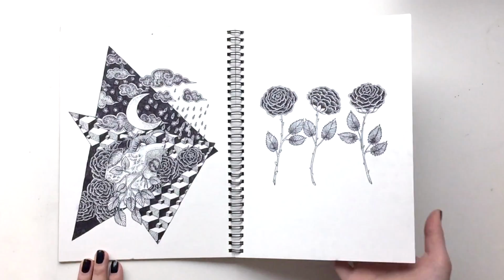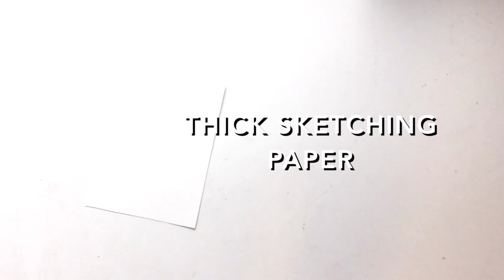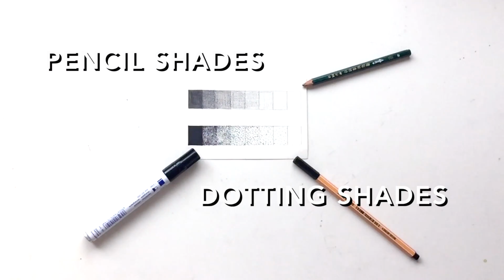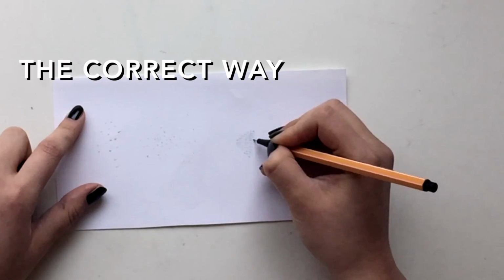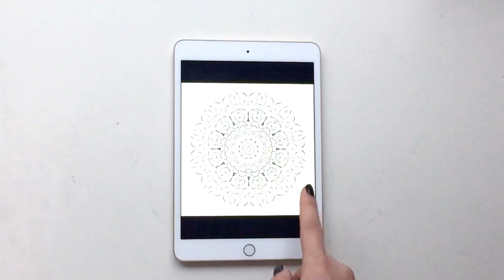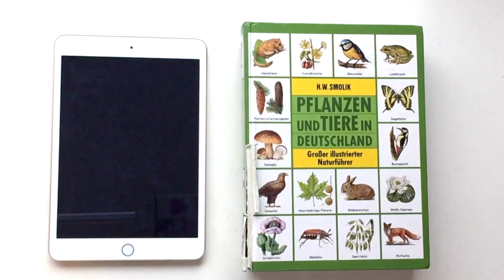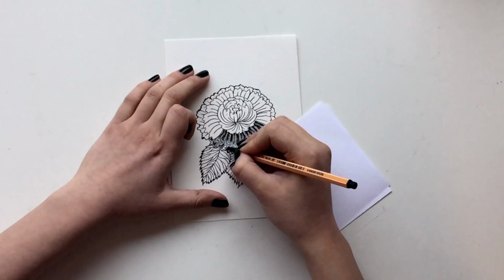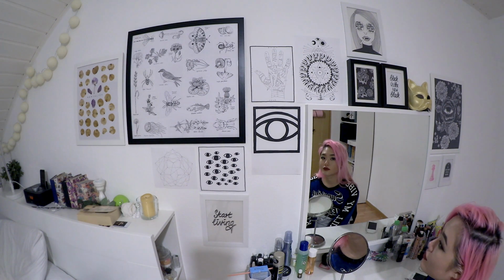How I Do My Dot And Linework Illustrations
be creative

end of submission: 1st March 2016

C A M E R A S  &  P R O G R A M S

50mm lens
kit lens
vlogging cam
graphic tablet

Gimp 2.0

B U Y  M Y  D R A W I N G S